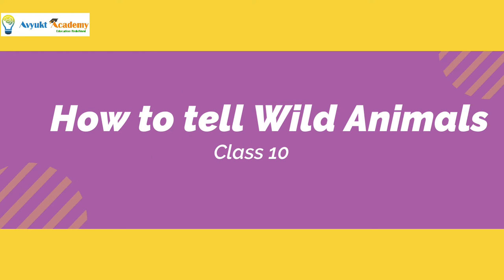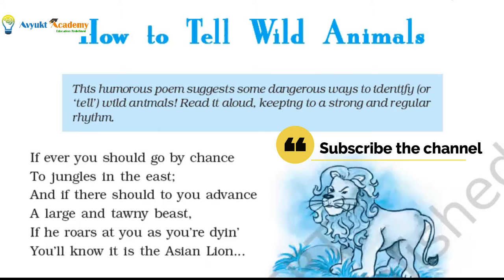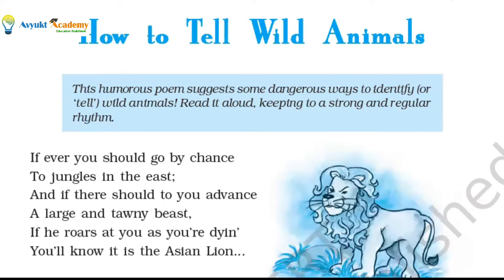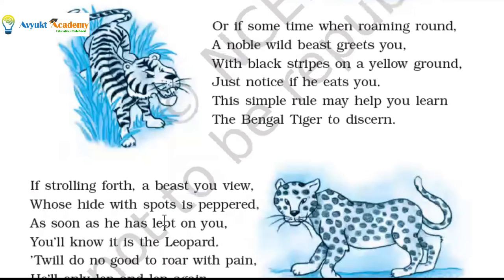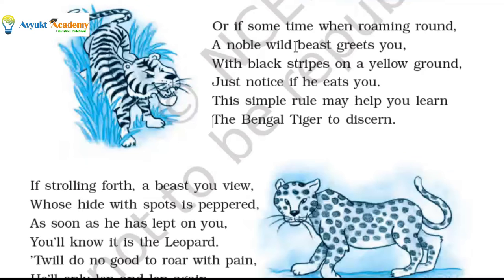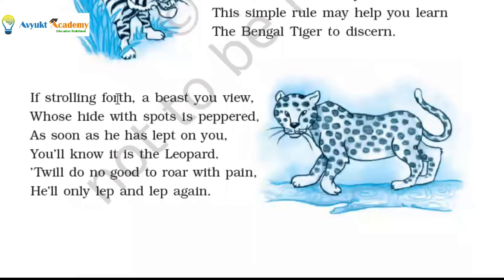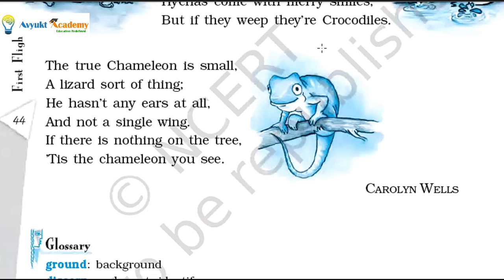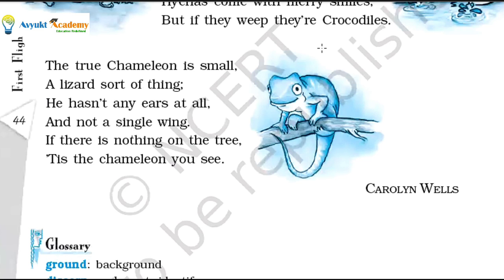How to tell wild animals I Class 10 I CBSE I First Flight Textbook I Poem